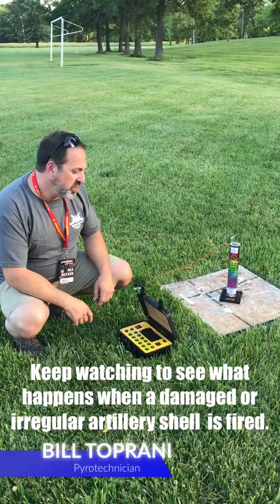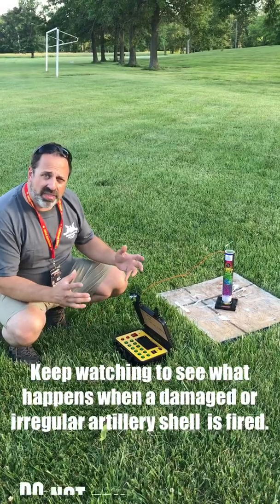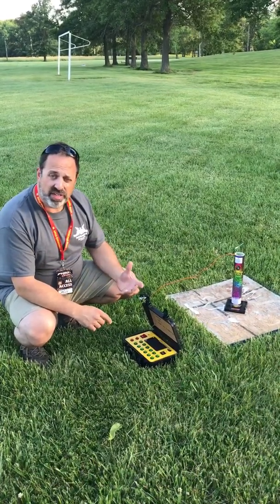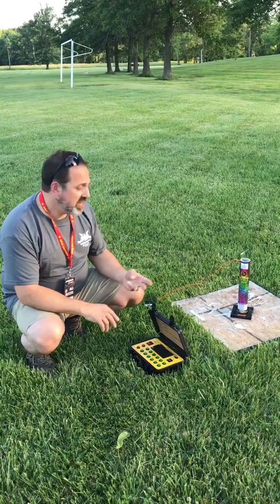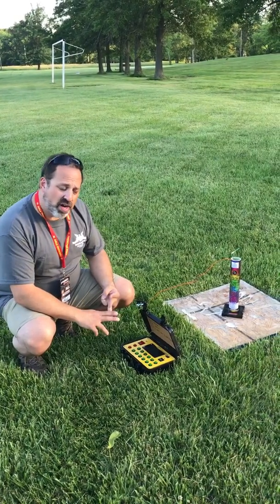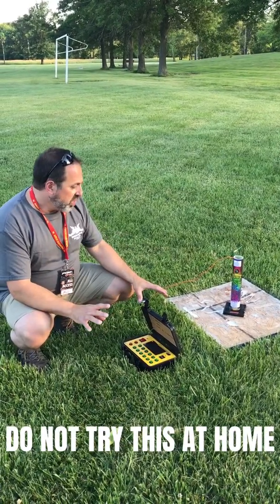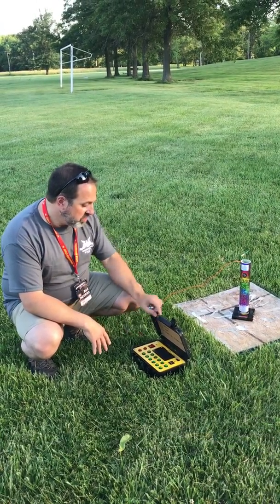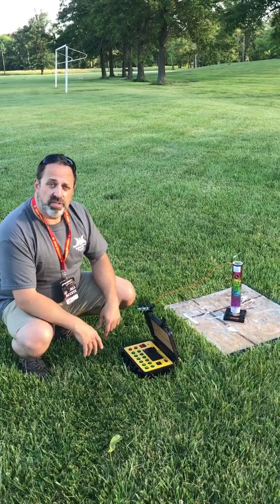Why you should NOT fire damaged artillery shells! Featuring Death Shells, Excalibur, & Just NEON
We fired three different shells with the lift charge partially taken out (on purpose) to show what happens when you attempt to fire a damaged canister shell. Do not risk it, do not use damaged fireworks of any kind!

DO NOT TRY THIS AT HOME! This video is for safety purposes only!